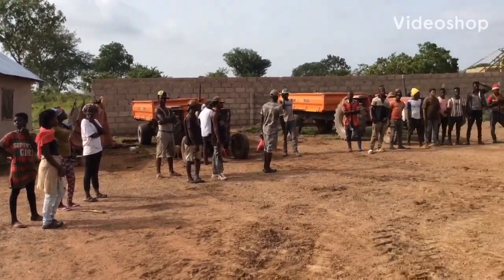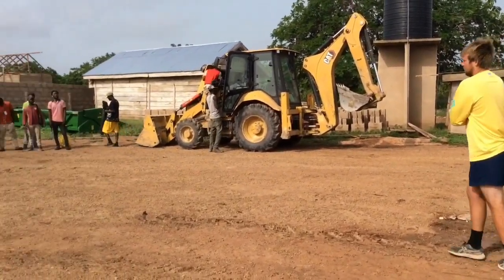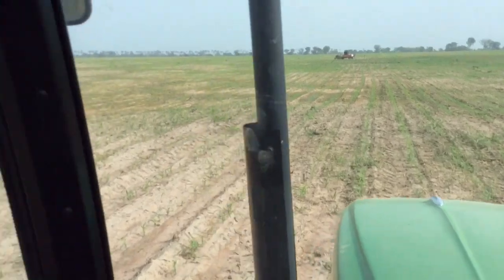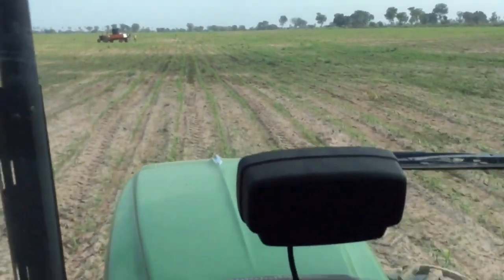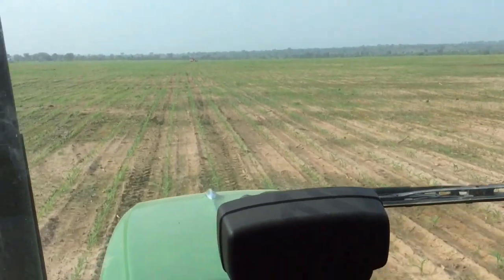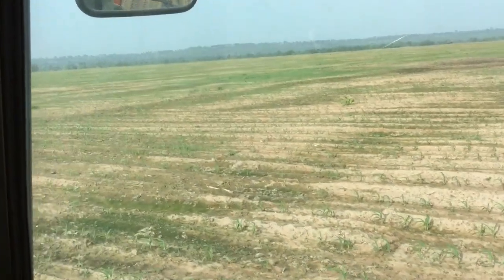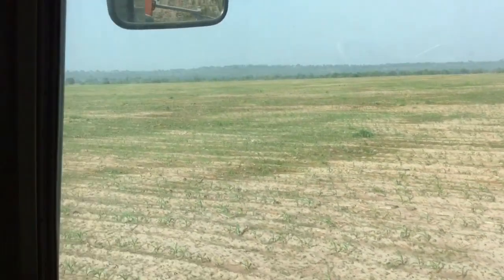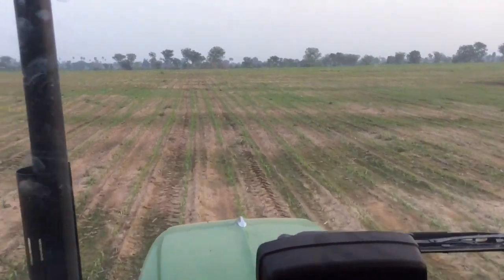Trip 4 Day 31 April 5, 2023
Spraying